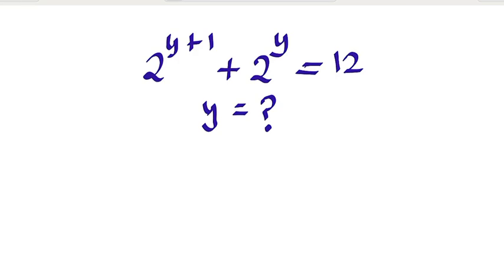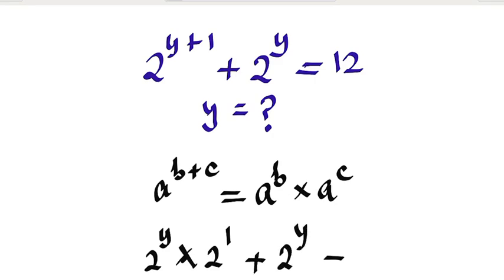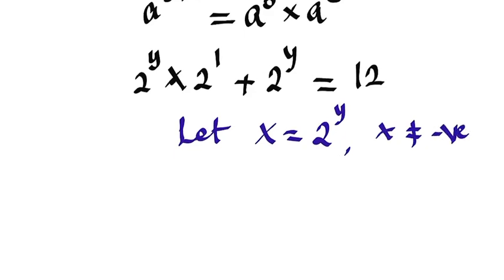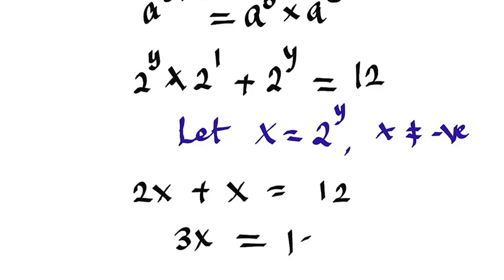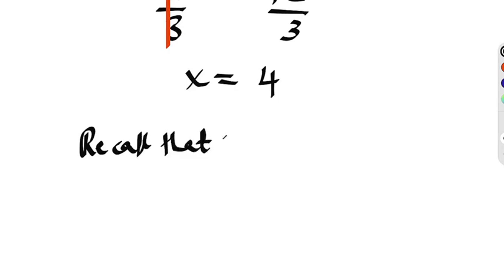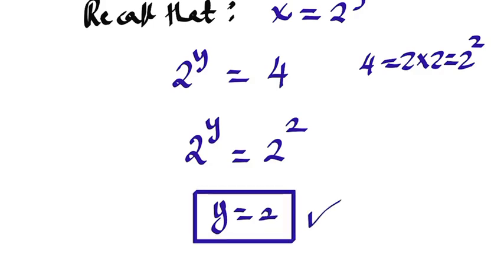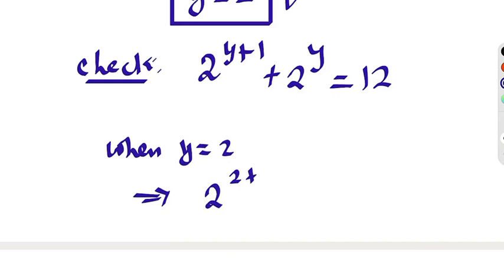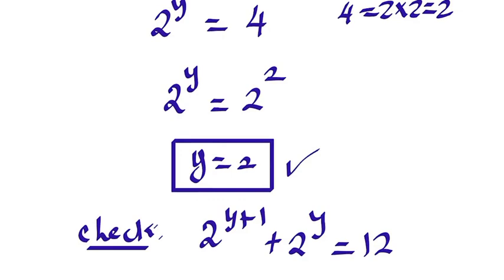USA | International Math Olympiad | Can You Solve This?